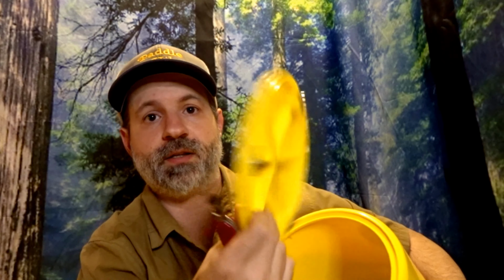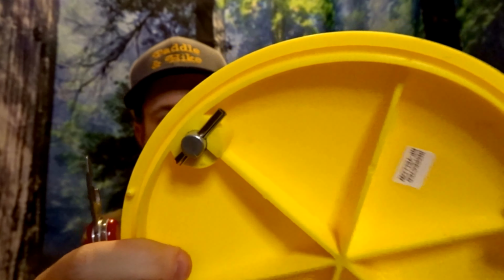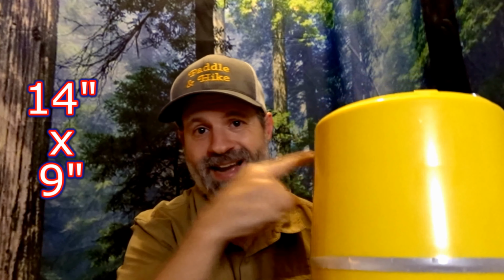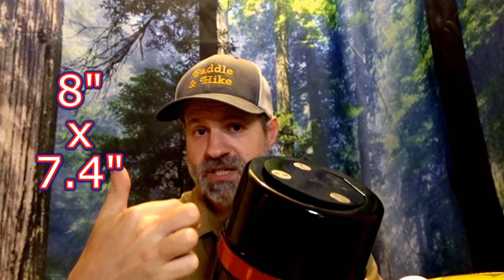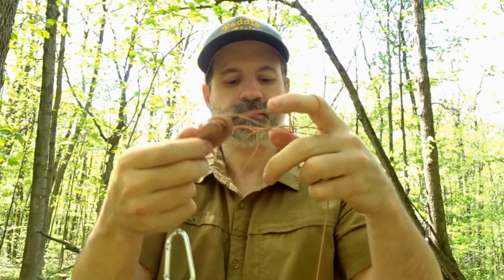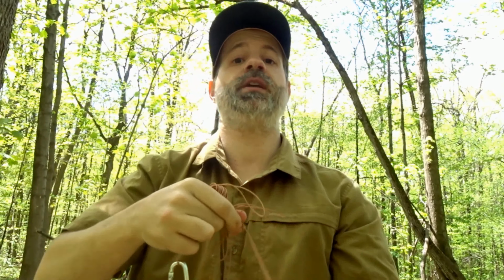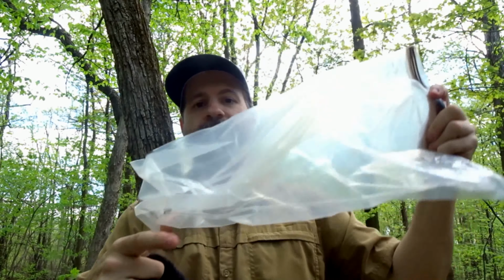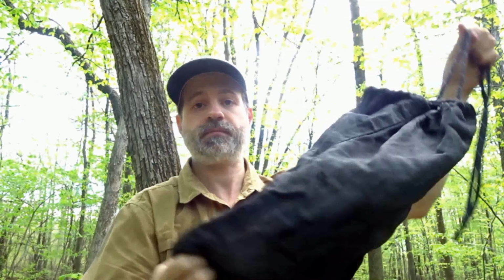how to safely store food while backpacking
Different ways on how to safely store food while backpacking or camping.
Using bear canisters, Ursack or the bear hang with bear line throw bag.
Counter Assault, Bare Boxer, Garcia, Frontiersman, Bearvault, Ursack, Opsak & dry bag. How, when and where to use them. Pros and cons with some tips.
***Gear shown or mentioned*** (USA-CAN)
- Counter Assault Bear Keg (USA)
- Frontiersman bear can (USA)
- Bearvault BV500 (USA)
- Bearvault BV450 (USA)
- Garcia bear can (CAN)
- Backpacker cache (USA)
- Ursack bear bag
- OPSAK odor proof bag (USA)

Recording gear (Hiking)
- SONY DSC-HX80
- EXTRA HX80 BATTERIES
- FIMI Palm gimbal
- FIMI TRIPOD SUPPORT
- SAMSUNG S10e
- Fujifilm XP130
- Pedco Ultrapod "tripod"
- EICAUS 10” Ring Light with Stand
- Anker Powerbank 5000mAh
- Anker Powerbank 20100mAh
Recommended gear:
Trekology 2.0 pillow
Katadyn BeFree filter
Gregory nano 16L daypack
Osprey Atmos 65L AG Backpack
Lanshan 2 tent
Naturehike Cloud-up 2 20D tent
Columbia Silver Ridge 2.0 Long Sleeve Shirt
Columbia Silver Ridge 2.0 Convertible pants
Magnet 885 lbs
Morakniv Craftline 511 Carbon steel knife
The Pen Fishing Rod
Klymite Insulated Stativ V sleeping pad
UCO Air headlight
Dead Ringer Hammock seat
Thermarest Uberlite pad
Ursack bear bag

Edited with : COREL Video Studio Ultimate 2018